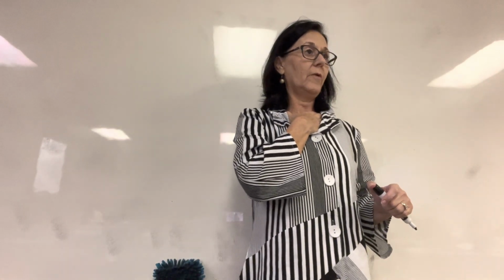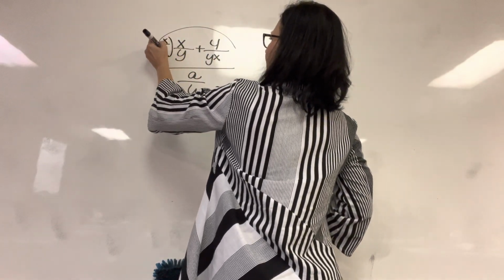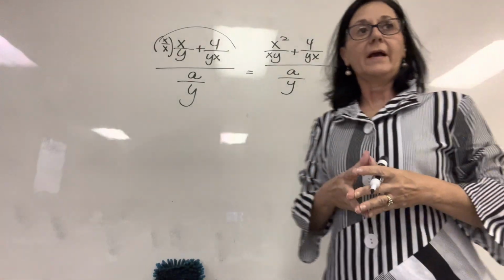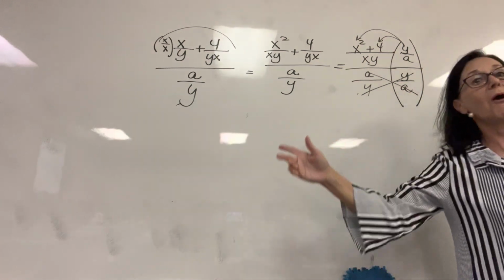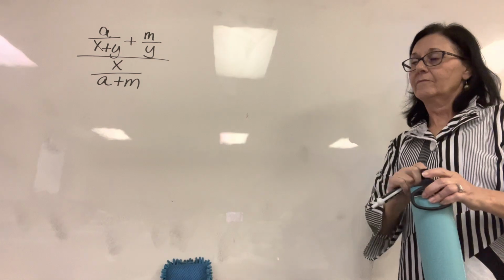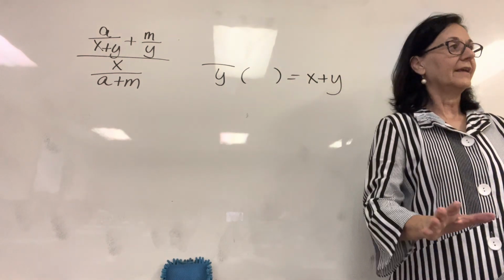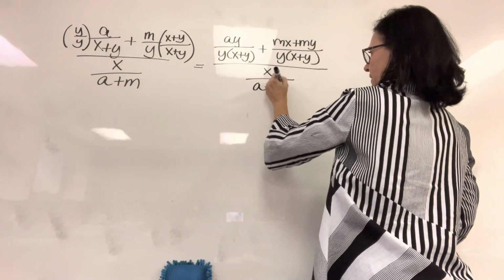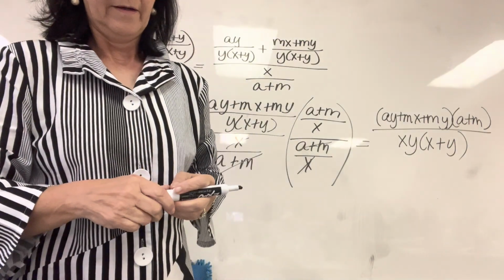Saxon Algebra 2 Lesson 33